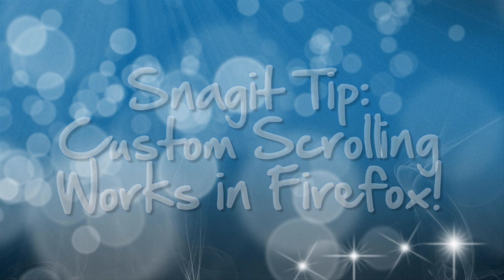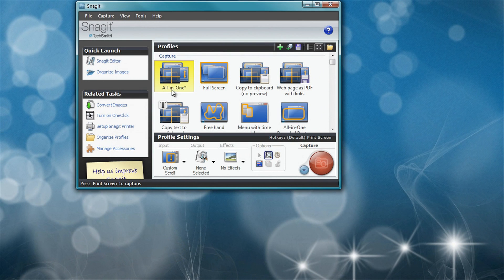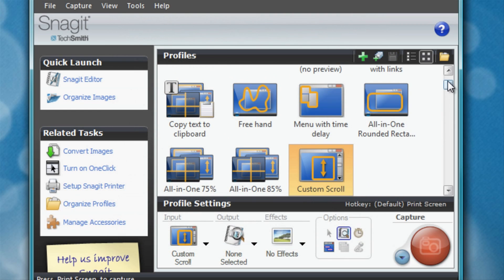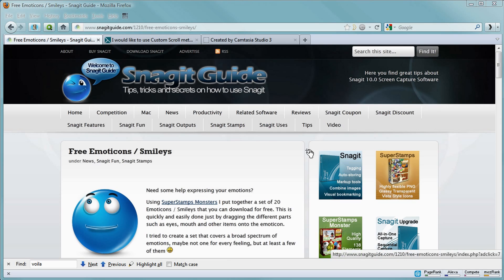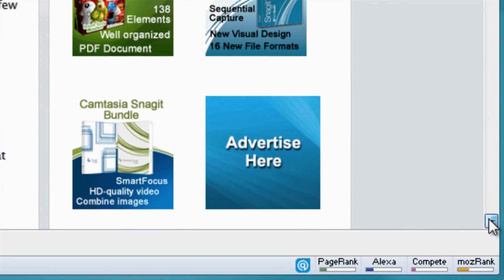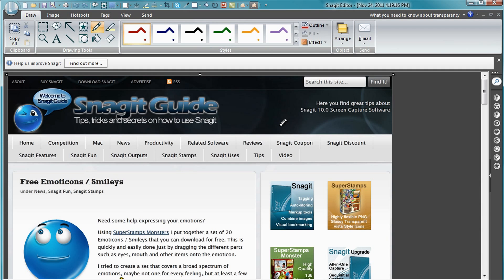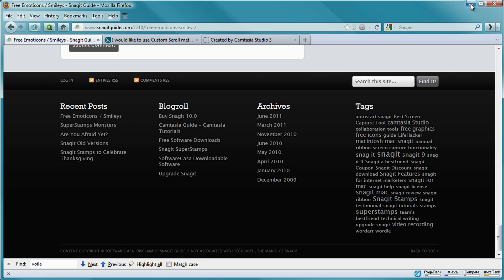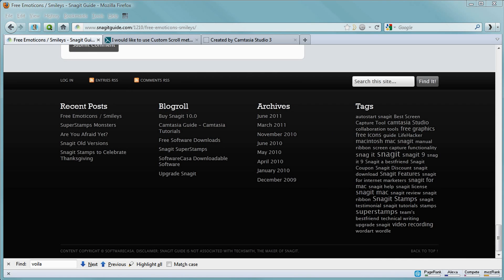Snagit Firefox Scrolling Problem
How to set up custom scrolling for Snagit. Tested with Snagit 10 and Firefox 6-8. An elegant solution on how to solve the Snagit Firefox Scrolling capture problems using the Custom Scroll in Snagit.

If you want to download the free emoticon Stamps for Snagit seen in the video, you find them here: